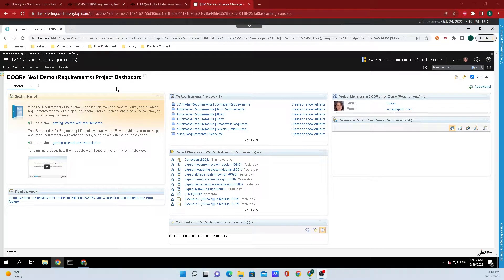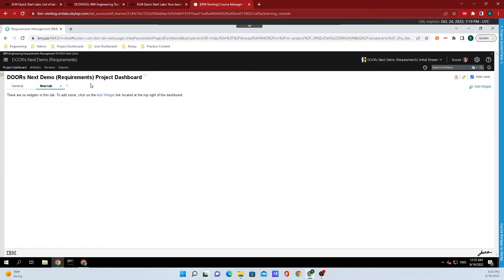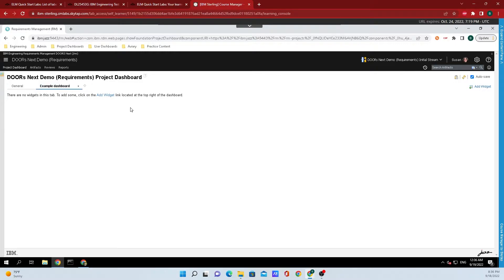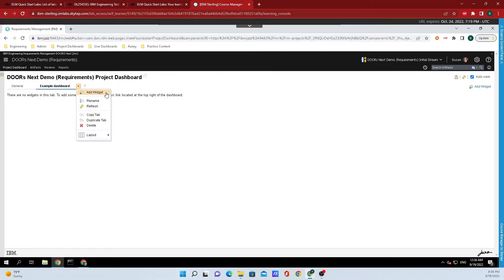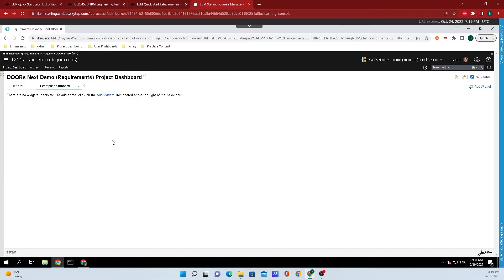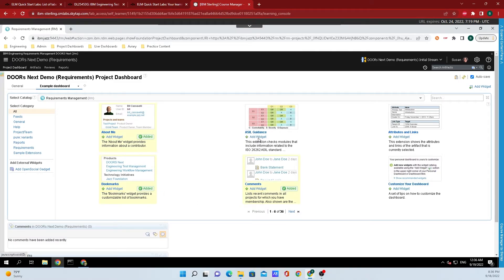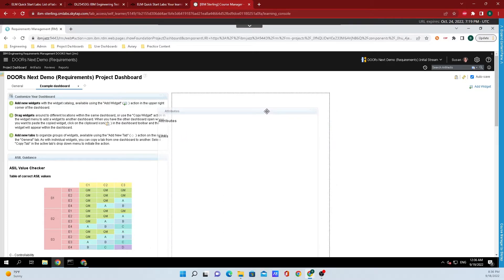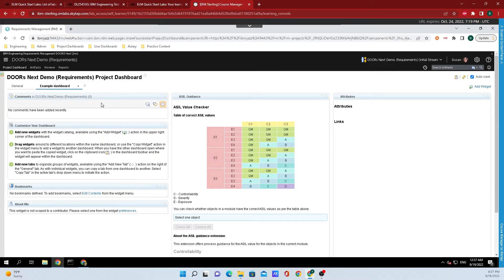IBM DOORS Next Generation Tutorial: Adding dashboard tabs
for more IBM Engineering Lifecycle Management tutorials and articles! In this quick tutorial, find out how to organize dashboards by adding dashboard tabs in DOORS next generation from IBM Engineering Lifecycle Management.